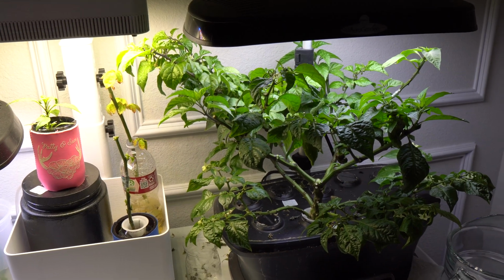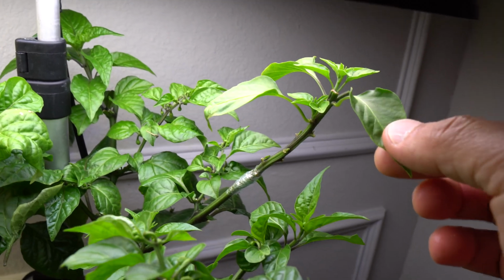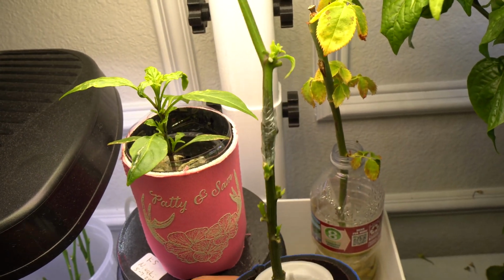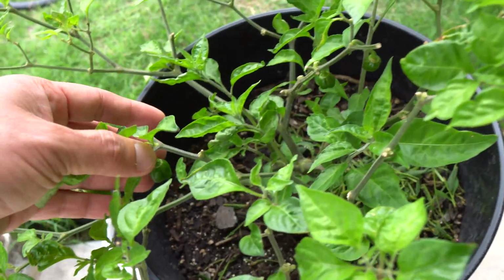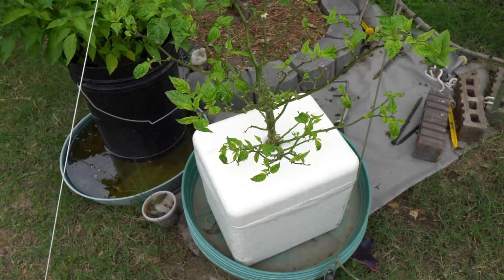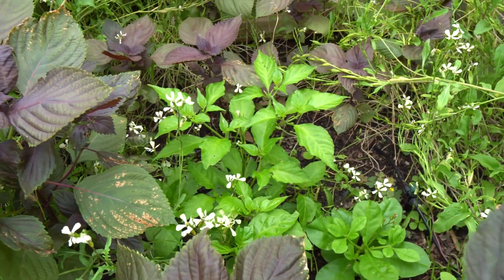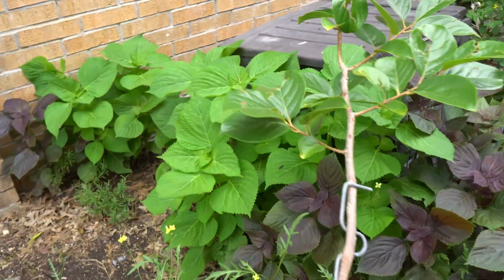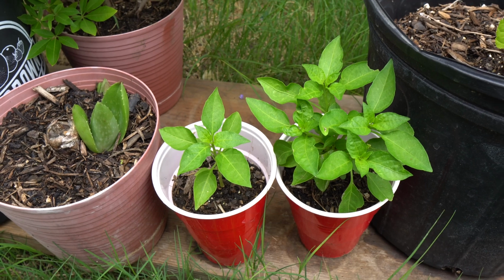2025 Super Hot Grow Series Ep06 - Propagating and Grafting Peppers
Follow me in IG @Khang Starr

What I'm Growing This Year:
Death Spiral
KS StarRacha Hornet
KS White Thai
KhangSta Yellow
KS DeathStarr

Timeline:
00:00 - Introduction
01:28 - Propagate Peppers In Water
02:43 - Grafting Peppers
06:13 - Death Sprial Seedling
07:02 - KS Super Pequin
08:99 - KS StarrGazer
08:38 - Outdoor Kratky Hydroponic
11:10 - KS Lemon StarrBurst Seedling
12:10 - Habanero
12:41 - Ghost Pepper
12:49 - KS Scotch Bonnet x Thai
12:59 - KS Peach StarrKist
14:19 - KS KhangSta Yellow
14:31 - KS White Thai
15:57 - Compost Bin